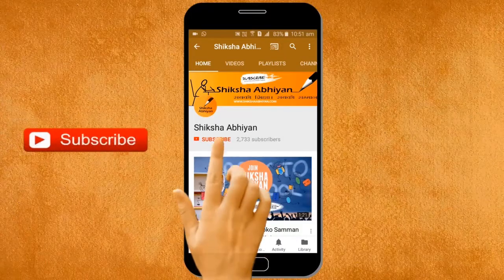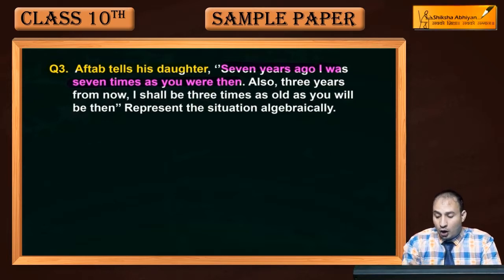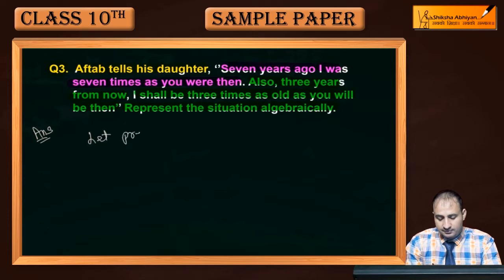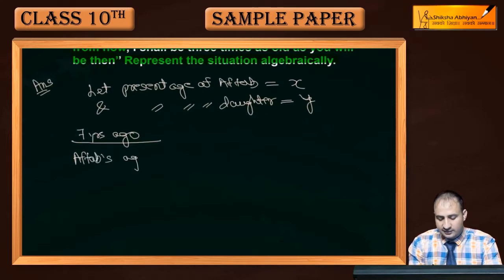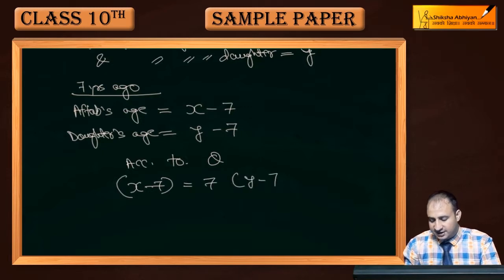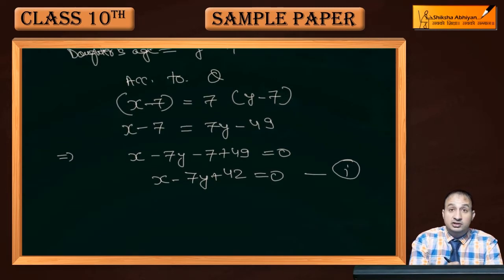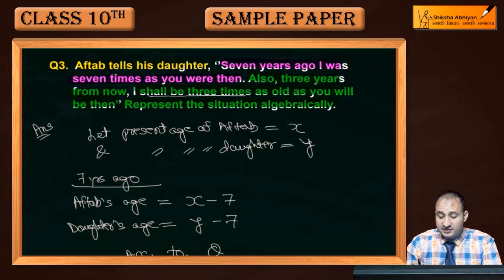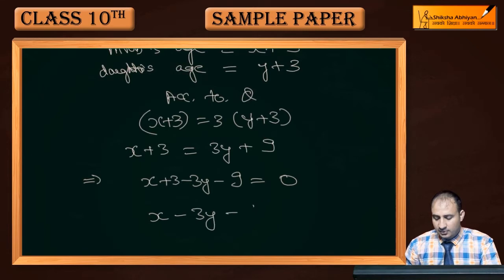Q3 Represent the given situation algebraically.-CBSE Class10 Maths